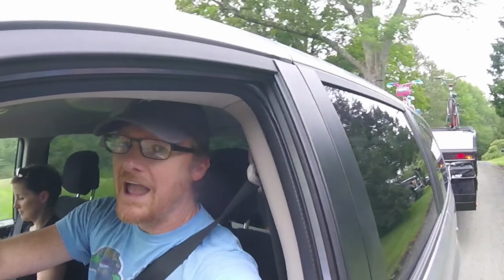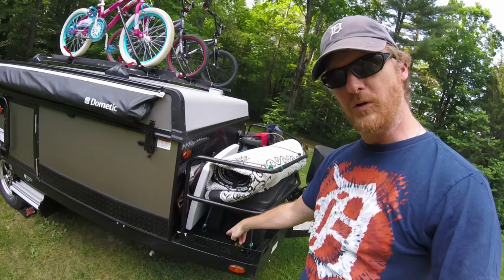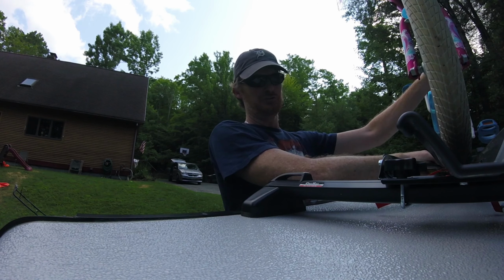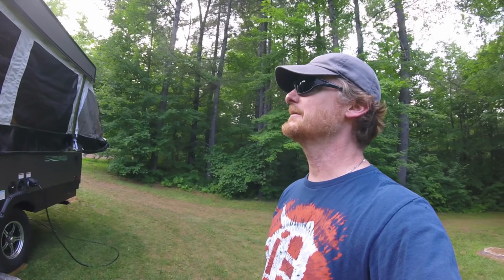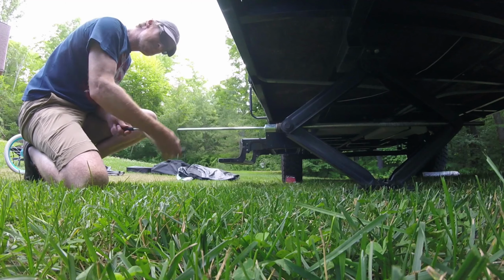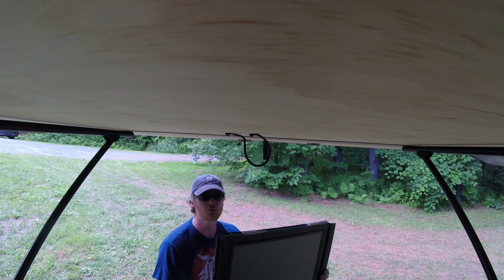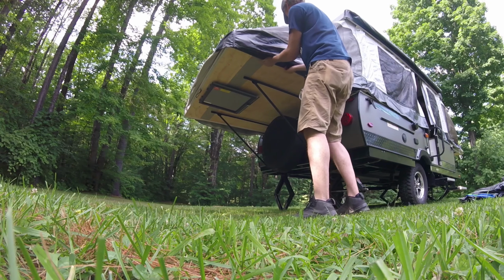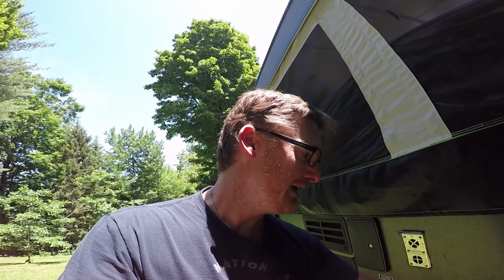REVIEW 2019 Forest River Rockwood 2280BHESP Pop Up Camper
We traded in our 1997 Starcraft Pop up Camper and bought a new Forest River Rockwood 2280BHESP. After 2 months of ownership we finally got it repaired, fixed and aligned enough to take it on our first camping trip. This is the review.

Swagman Upright Roof Mount Bike Rack
Plano Storage Trunk - 108 Quart